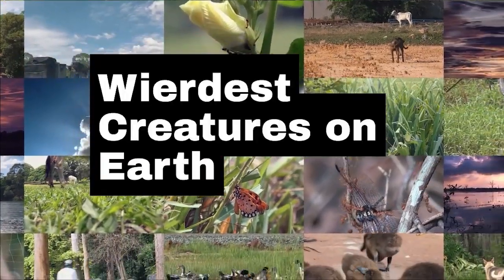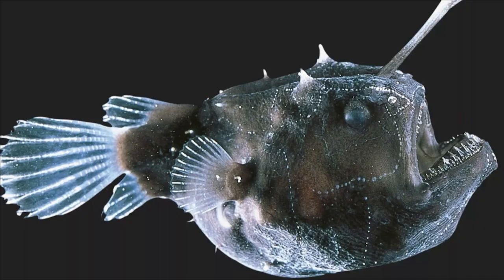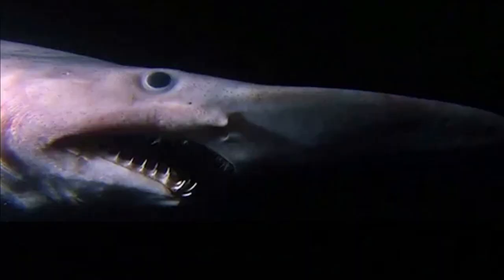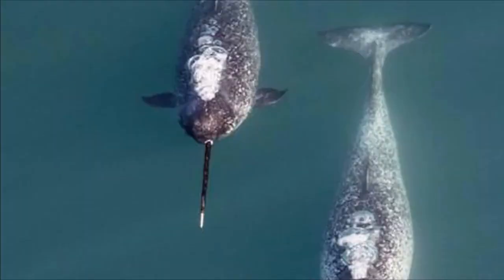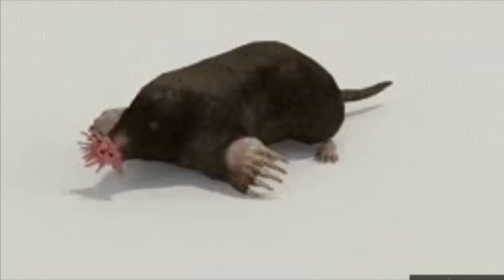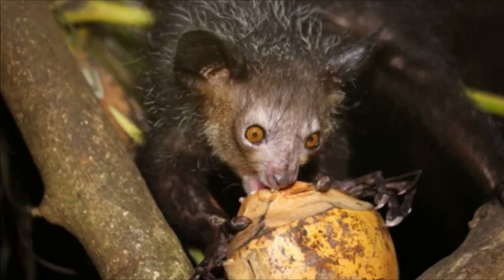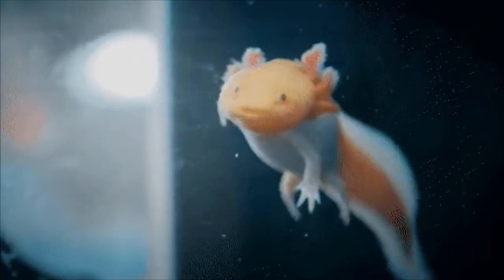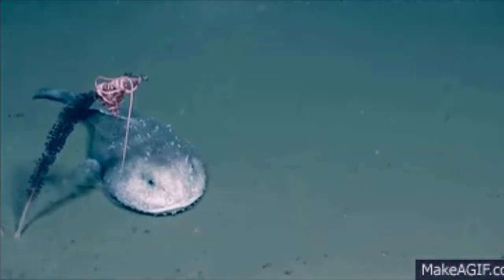The Strange and Unusual: Top 10 Weirdest Animals on Earth| Unique Creatures| Unbelievable Animals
The Strange and Unusual: Top 10 Weirdest Animals on Earth" - This video explores some of the strangest animals on our planet, from the bizarre platypus to the blobfish and beyond.
Axolotl: The Salamander That Refuses to Grow Up
Platypus: The Egg-Laying, Venomous Mammal
Blobfish: The World's Ugliest Fish
Aye-Aye: The Creepy, Long-Fingered Lemur
Star-Nosed Mole: The Blind Mole With a Star-Shaped Nose
Narwhal: The Unicorn of the Sea
Anglerfish: The Deep-Sea Predator With a Bioluminescent Lure
Glaucus Atlanticus: The Blue Dragon Sea Slug
Naked Mole Rat: The Eusocial Mammal That Feels No Pain
Goblin Shark: The Elusive, Long-Nosed Shark

Like the video for more wonderful videos !!!